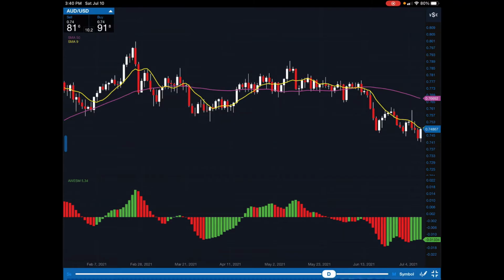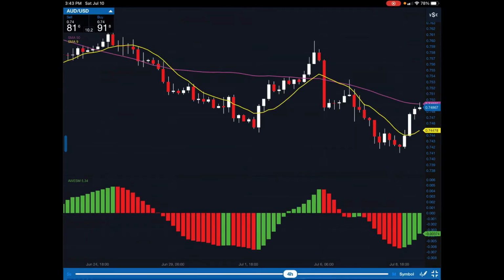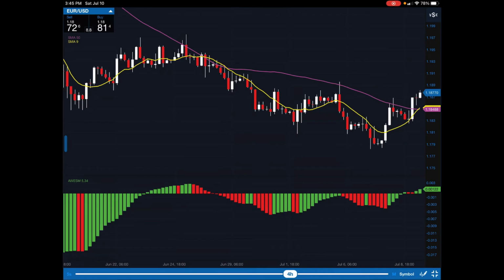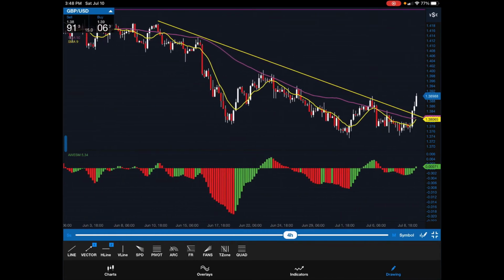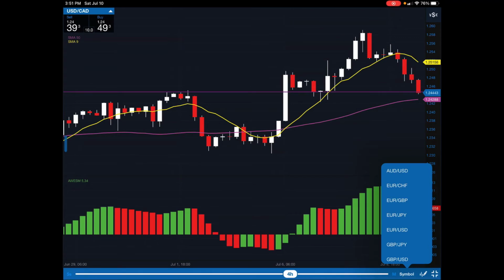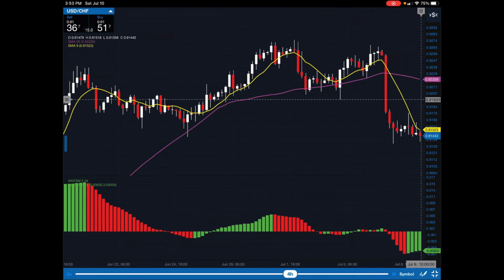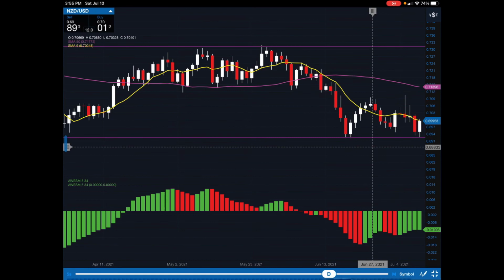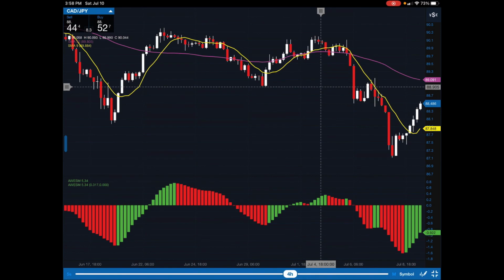Weekly Forex Outlook for the week of July 11-16, 2021 Beginner Forex Trading Community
Weekly forex outlook for the week of July 11-16-, 2021

Beginner Forex Trading Community

We analyse the major pairs and some minor pairs for trade setup from a top-down approach, starting with the weekly time frame and drilling down to the 4 hour time frame to look for setups  that could be potentially profitably trades.